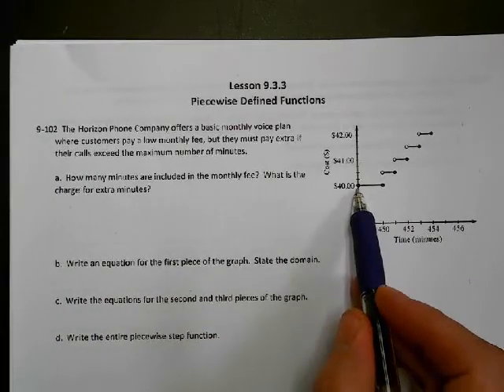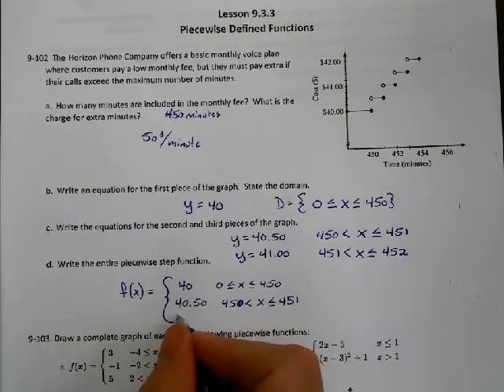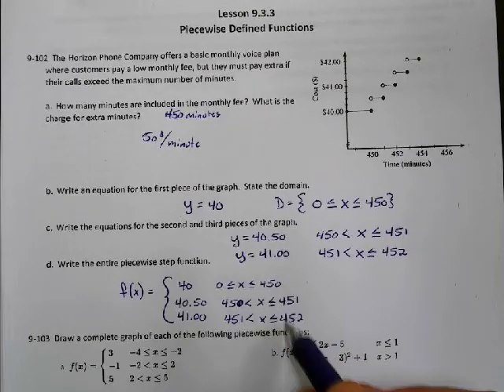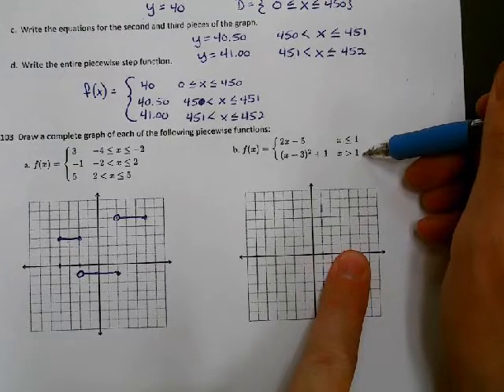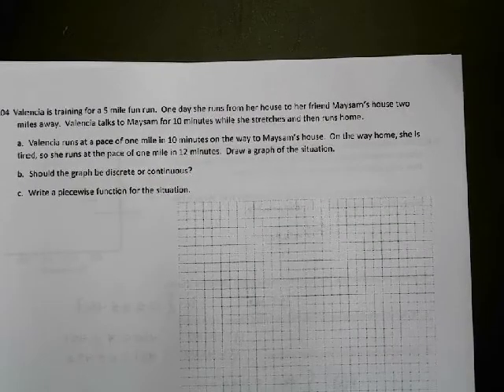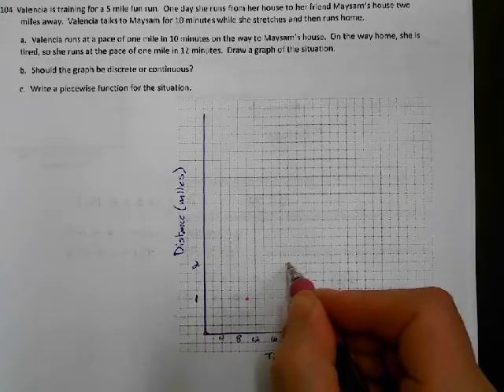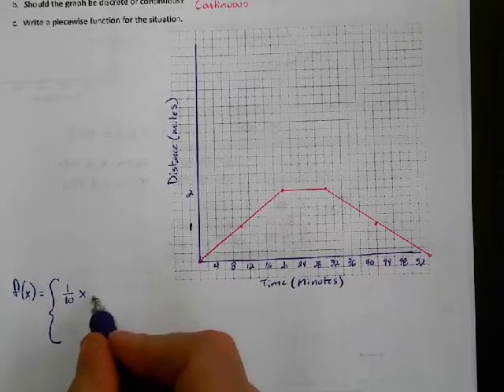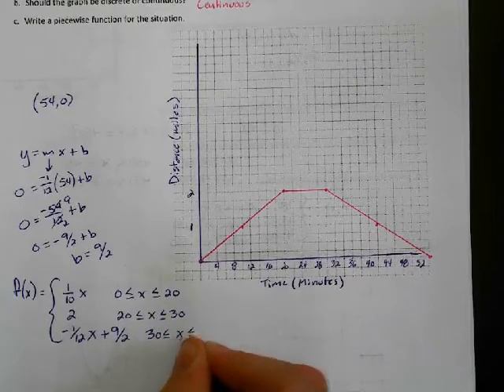CPM Integrated II Lesson 9.3.3 Piecewise Defined Functions